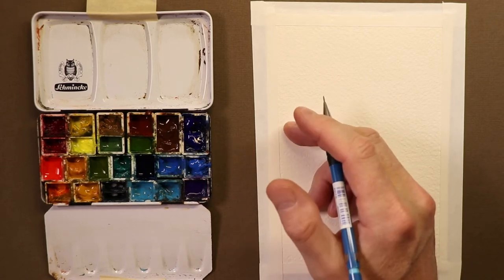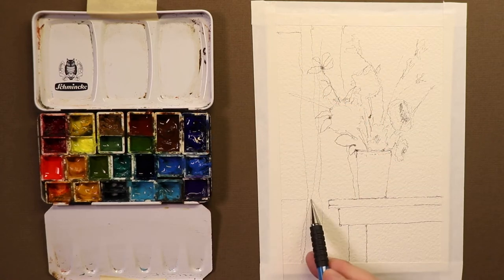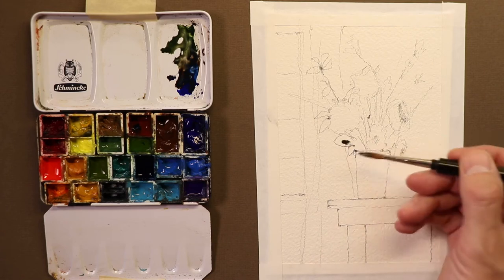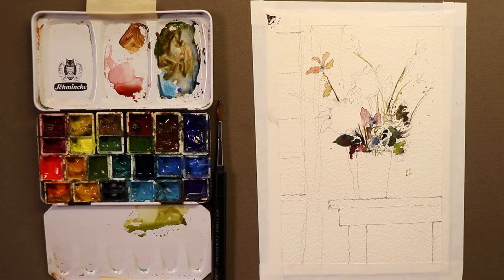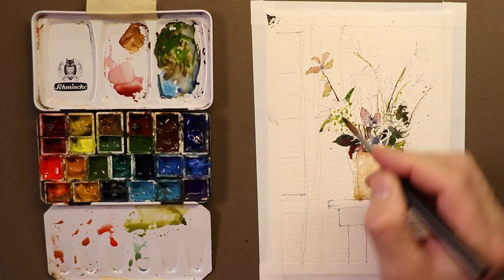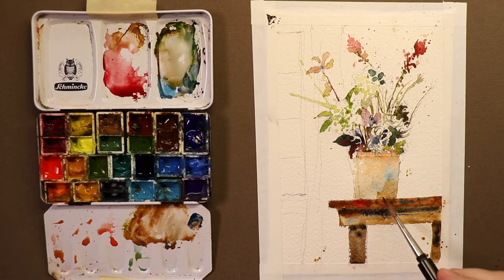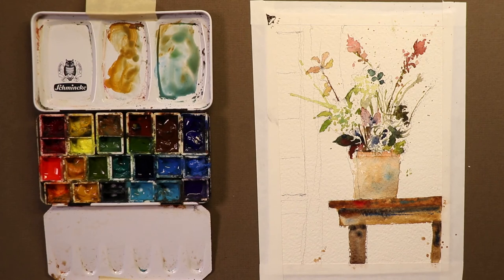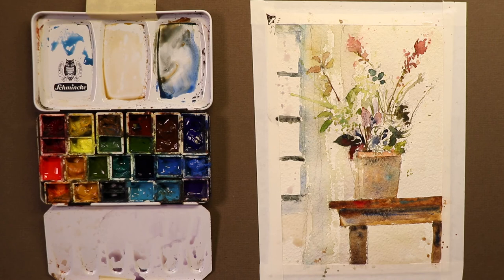Flowers, Vase, and Window Curtains Painting in Watercolor with Chris Petri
We cover the techniques to complete this loose and colorful painting! You may also view my web site at chrispetri.com on a google search. I just recently uploaded some of my “best of” YouTube videos to the RUMBLE web site, if there is a problem on YouTube you can watch there. Happy Painting! Note: A big thanks to Carmen Rodriguez and Tom Clark for the incredible production efforts creating the Intro and Outro videos here on my Channel. The following are key words related to the You Tube platform as well as a good research glossary. watercolors, painting, and drawing, Watercolours, Tutorials, How to paint, How to draw, contour drawing, colors, soft colors, painting, wet into wet, juicy washes, dry brush, splashing, splattering, palettes, Craig Young, brushes, kolinsky sables, red sables, sword liners, filberts, daggers, flat brush, square brush, round brushes, masking fluid, liquid frisket, rigger brushes, arches, Fabriano, Buckingford, Strathmore, French easel, glass top art table, masonite, out of the tube color, Favorite watercolor artist’s- Charles Reid, Winslow Homer, Alvaro Castagnet, Edward Hopper, Mel Stabin, Steven Cronin, Edgar Whitney, Steve Hall, Edward Wesson, Amanda Hyatt, Claude Monet, Herman Pekel, Greg Allen, Edward Hopper, John Hoar, Edward Wesson, Joseph Zbukvic, Winslow Homer, Chris Forsey, David Curtis, Bill Buchman, Robert Burridge,  Edward Wesson, Ken Howard, John Tookey, Andrew Pitt, Tom Lynch, John Yardley, Jake Winkle, Tony Van Hasselt, Tom Hoffman, Zoltan Szabo, Ed Whitney, Winslow Homer, Edward Wesson, Ed Hopper and Norman Rockwell, Judi Wagner, Jeanne Dobie, Adebanji Alade, William Alexander, Bob Ross, Lynn Pittard, Burne Hogarth, Andrew Loomis, G.F. Brommer, Stephen Quiller, YouTube views, Agnescecile, Darrell Tank, peter wooley artist, Fine Art-Tips, Mr. Otter Art Studio, Painting fast and slow, tonal value, design, angles, the rectangle, the tick tack toe, the golden mean, leading the eye, directional changes, push and pull, fresh paintings, muddy paintings, greys, colors vibrancy, roygbiv, munsel, triadic, space division, rough paper, smooth paper, cold press, hot press, acid free, 100% cotton, print paper, swatches, H strokes, Z stokes, lose edges, keep edges, chroma, intensity, value range, pastel, acrylic, oils, fumes, health hazards, poison paints, cakes, pans, tubes, semi moist, chalky, transparent, semi-transparent, lifting, staining, opaque, granulation, sediment, juicy washes, loose and free watercolors, tight watercolors, misbehaving watercolors, blossoms, cauliflowers, balloons, International Artist magazine, Watercolor magazine, Blicks, AC Moore, Pearl Paints, Cheap Joes, Jerrys Artsarama, Micheals, Art Express, sumi inks, speedball ink, urban sketching, Teoh Yi Chie,  stretching paper, taping paper, blocks, workshops, art institutes, art schools, perspective, line of site, eye level, cone of vision, vanishing point. Watercolor painting is passion! I have the greatest respect and honor for art! These things all relate closely to my art. Watercolors, colors, painting, wet into wet, juicy washes, dry brush, splashing, splattering, pallettes, brushes, kolinsky sables, red sables, sword liners, filberts, daggers, flat brush, square brush, round brushes, masking fluid, liquid frisket, rigger brushes, arches, fabriano, buckingford, Strathmore, French easel, glass top art table, Masonite, Hal Reed- Fav watercolor artist’s- Charles Reid, Winslow Homer, Alvaro Castagnet, Edward Hopper, Mel Stabin, Edgar Whitney, Steve Hall, Edward Wesson, Amanda Hyatt, Claude Monet, Herman Pekel, Edward Hopper, John Hoar, Winslow Homer, Joseph Zbukvic, Winslow Homer, David Curtis, Edward Wesson, Ken Howard, John Tookey, Andrew Pitt, Tom Lynch, Sterling Edwards, Rick Surowicz, Grant Fuller,  John Yardley, Jake Winkle, Tom Hoffman, Zoltan Szabo, Ed Whitney, Winslow Homer, Andrew Wyeth, Edward Wesson, Ed Hopper, Hal Reed, and Norman Rockwell.